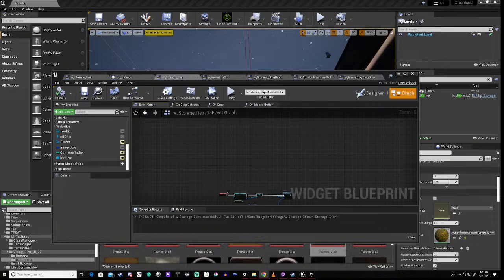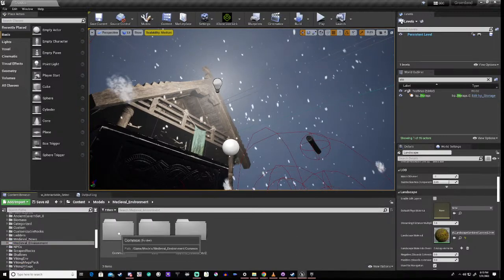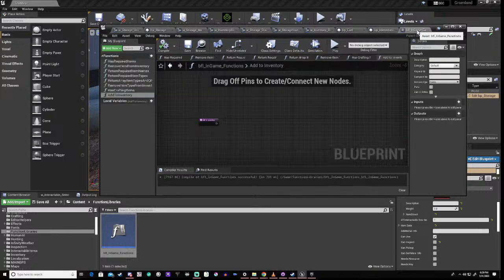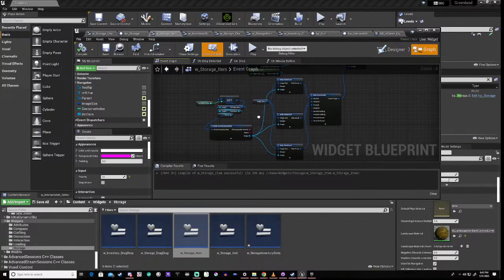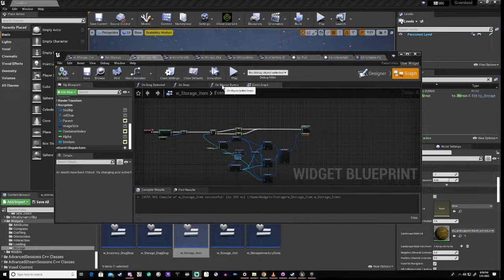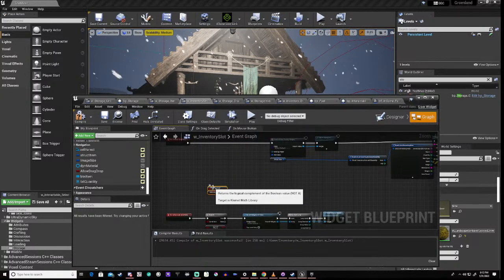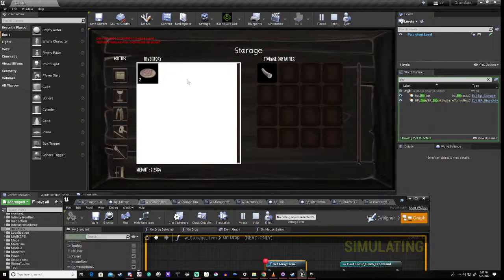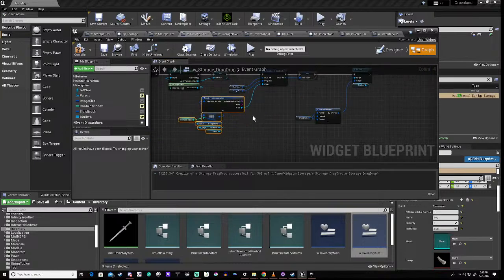Unreal Engine Game Development - Groenland Day 59 Part 2 Devlog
Groenland - Day 59 Part 2, drag and drop for the storage container.

00:00:00 Intro
00:15:32 Live
01:09:01 Break
01:13:38 End Break
01:59:15 Close